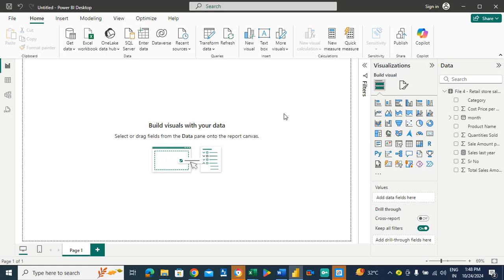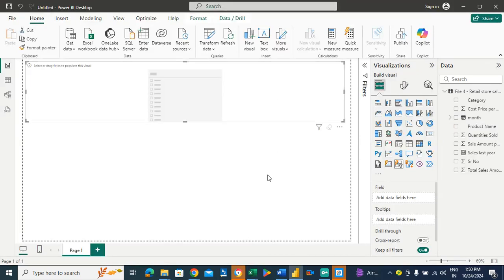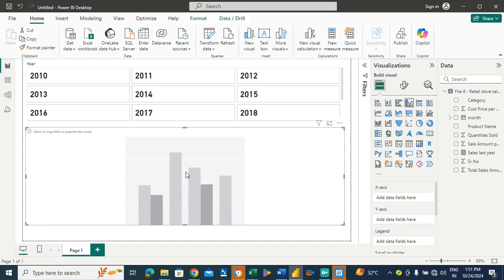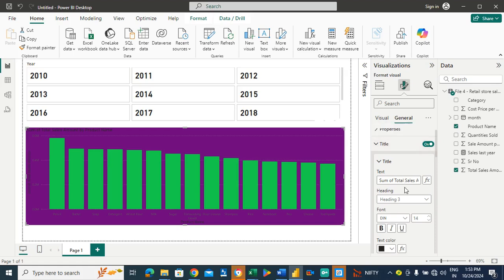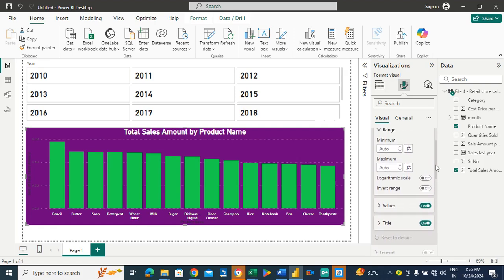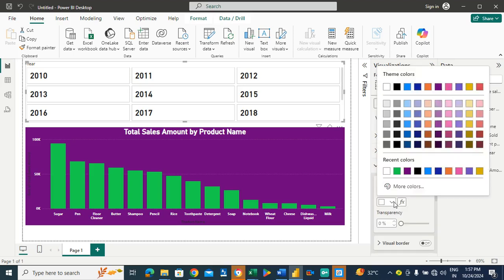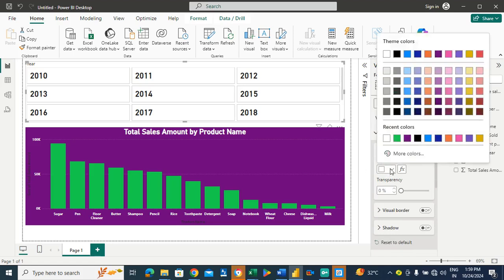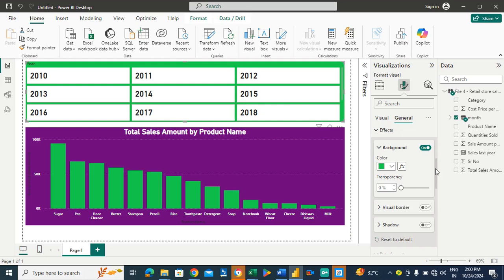Slicer in Power BI (English)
Through this video, we will learn about Slicer visual  in Power BI . A slicer in Power BI is a visual tool that allows users to filter data in their reports interactively. It provides an intuitive way to select one or multiple values from a field, which then filters the data displayed in other visuals on the report

Key Features of Slicers:
Interactive Filtering: Users can click on slicer values to filter data dynamically.
Types of Slicers: Includes dropdowns, vertical lists, tiles, and date pickers.
Customization: Slicers can be formatted to match the report’s design, including adjusting titles, fonts, and colors.
Syncing: Slicers can be synced across multiple report pages, ensuring consistent filtering.
Hierarchy Slicers: Allows for multi-level filtering by adding multiple fields to a slicer.
Benefits:
Ease of Use: Makes it simple for users to filter data without needing to navigate complex menus.
Enhanced Visualization: Helps in creating more focused and interactive reports by placing slicers next to important visuals.
Visibility: Clearly shows the current filtered state, making it easier to understand the data context.
Slicers are a powerful feature in Power BI that enhance the interactivity and usability of reports, making data analysis more accessible and efficient